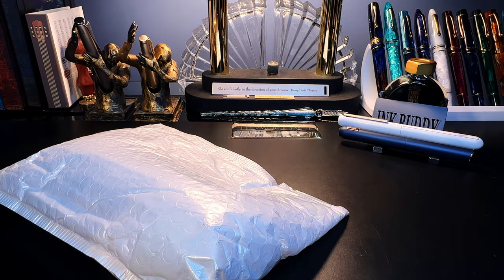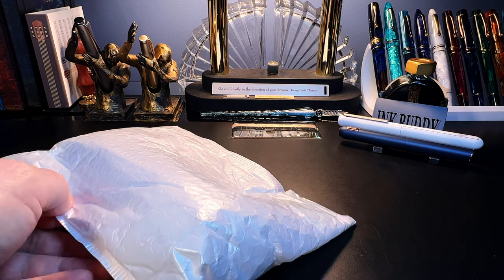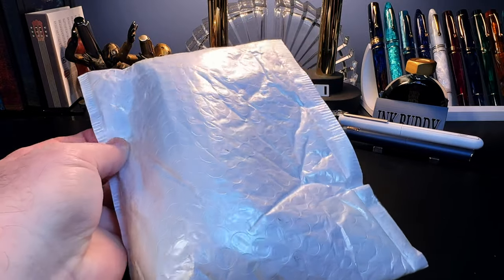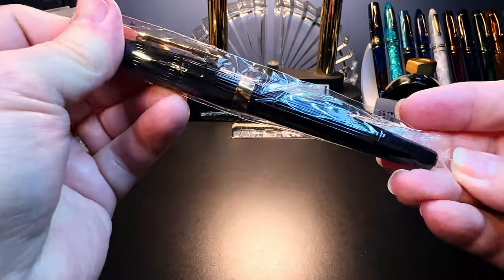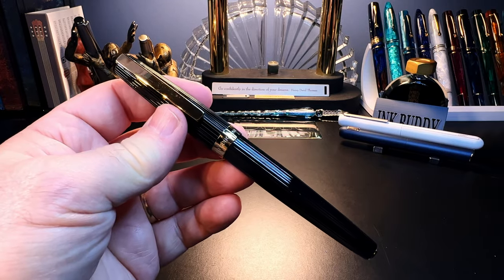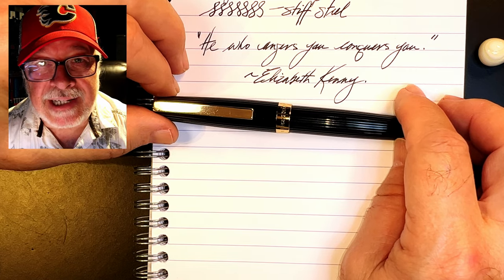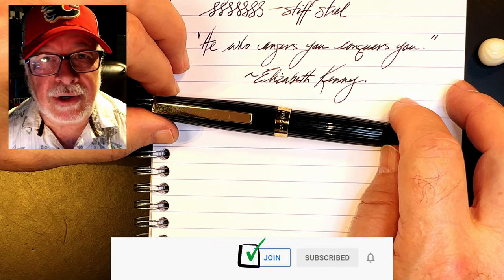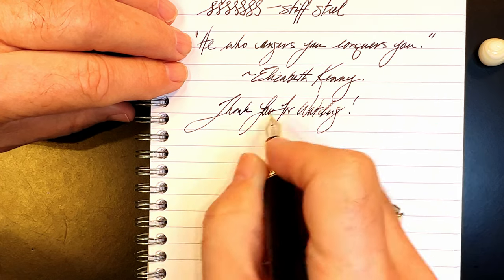Hongdian 1845 Fountain Pen Unboxing and Review 2022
This is a new model, brass, metal fountain pen from Hongdian. I unbox it, talk about the parts and features of the pen, provide some size comparisons and measurements, and then do a writing sample. After the writing sample, I talk about what I like and what I don't like about the pen. Please feel free to use the chapters provided below to skip to various parts of the review.

Links:
Etsy Shop for "Ink Buddy" Items:

Chapters:
Start 0:00
Introduction 0:17
Unboxing 1:44
Parts and Features 3:43
Size Comparisons 11:52
Measurements 12:40
Writing Sample 12:55
Likes and Dislikes 17:05